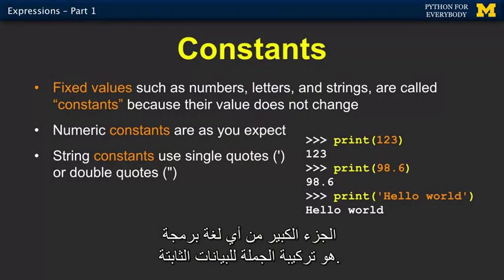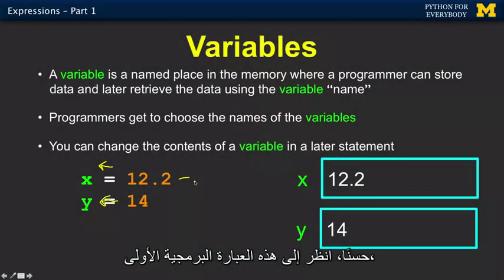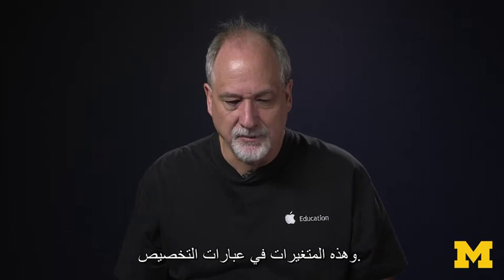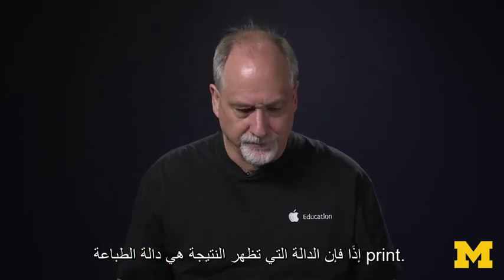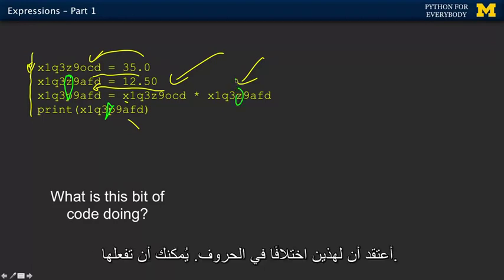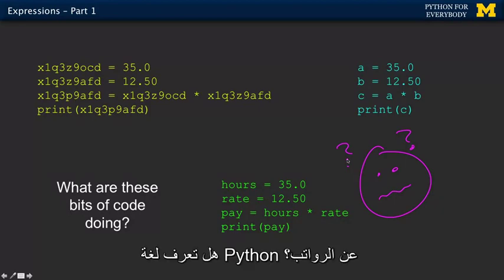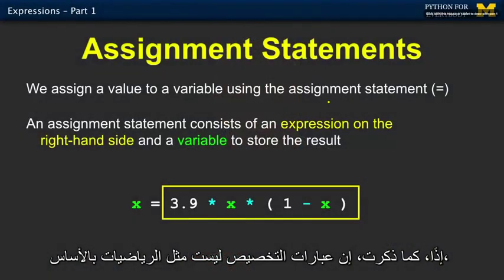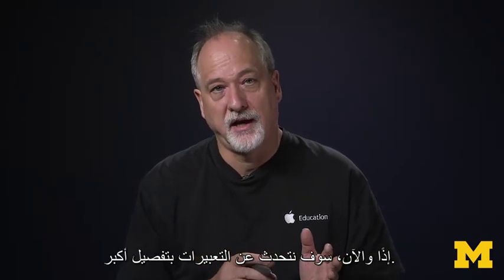الدرس السابع عشر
برمجة حاسوب

برمجة حاسوب
c++
بايثون والذكاء الاصطناعي
بايثون للاندرويد
python
بايثون للاطفال
بايثون للمبتدئين
tutorial python
حل مشكله بايثون program finished
بايثون بالعربي
python programming
تنصيب بايثون 3